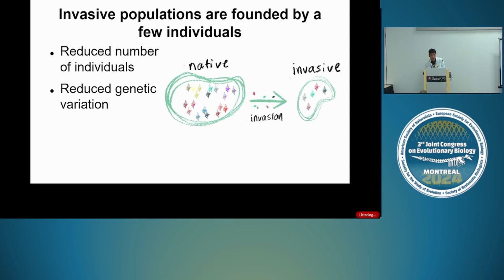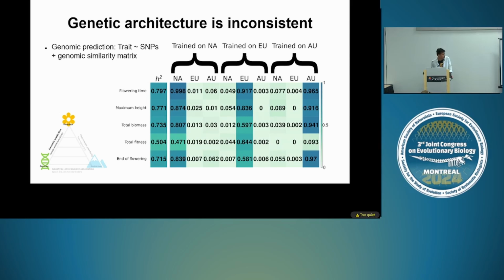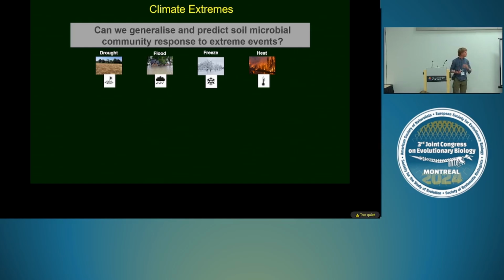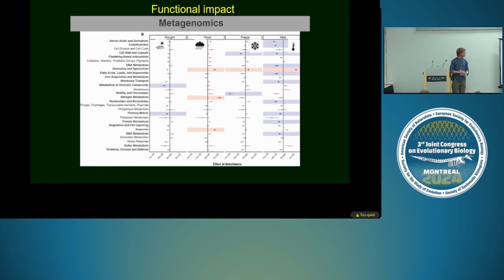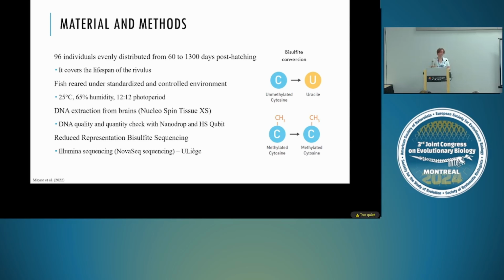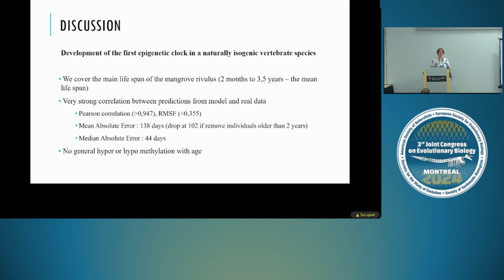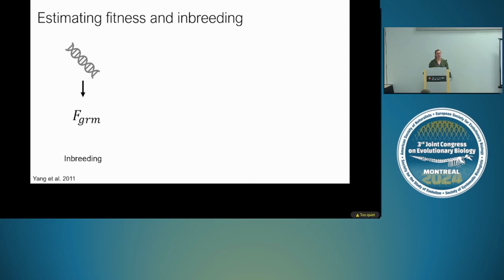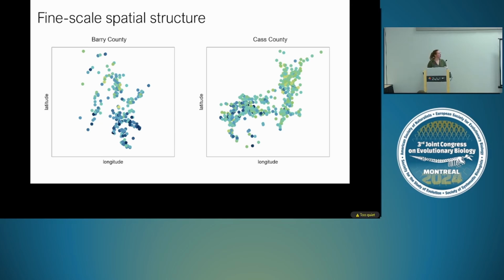July 28th - Ecological Genetics III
00:00 - Andhika Putra
12:57 - Chris Knight
28:00 - Justine Bélik
42:43 - Meaghan Clark